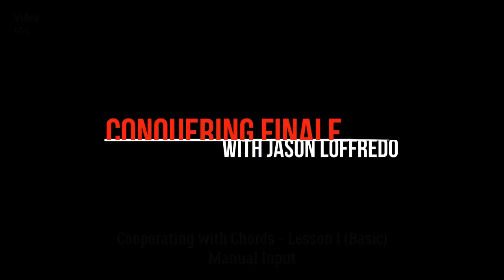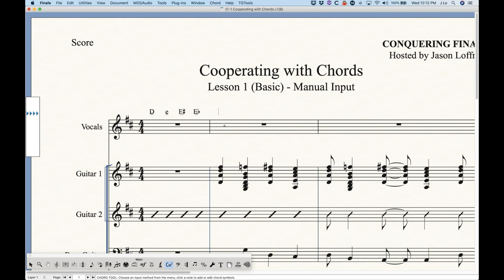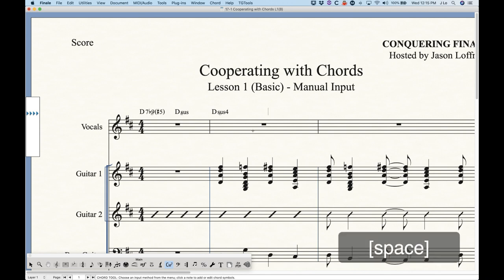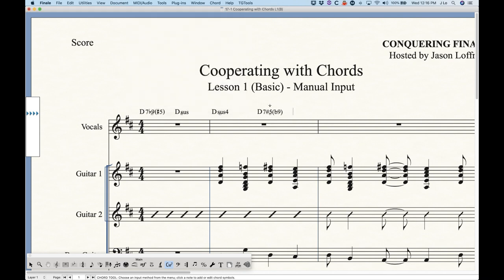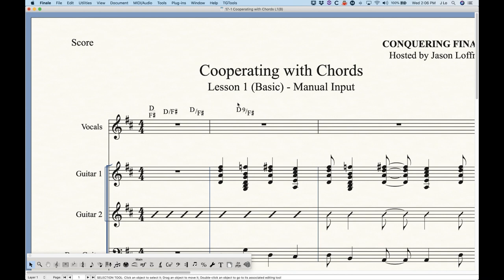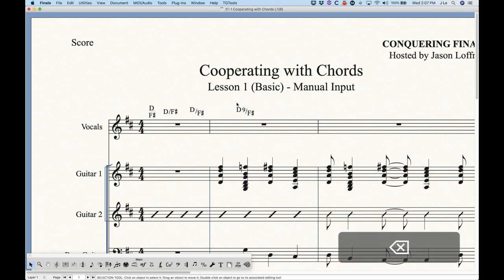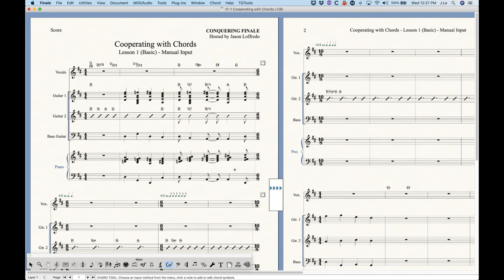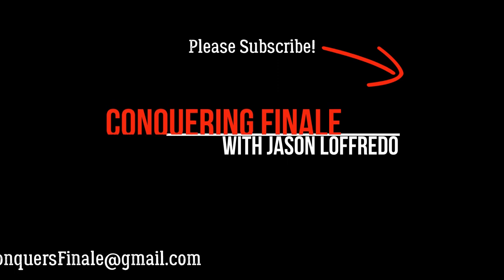17-1 Cooperating with Chords Lesson 1 (Basic)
Manual Input
This video takes a comprehensive look at using Manual Input to type chords directly into your score. Everything from typing in Chord roots to suffixes to the three styles of alternate bass notes (9:27) is covered. Learn how to directly type the diminished, half diminished and major 7 triangle symbols at (2:55). I’ll also show how to directly access the Suffix Library while typing in chords (6:29). And if you have ever been confused as to why Finale changes your Cb chord to a B chord, I’ll show you how to fix that (16:42).
Finale V26.3